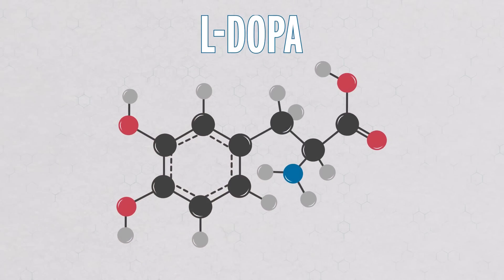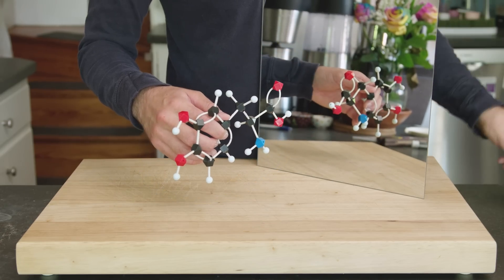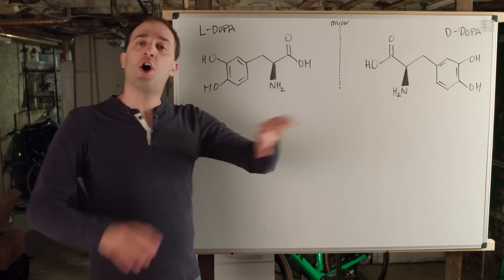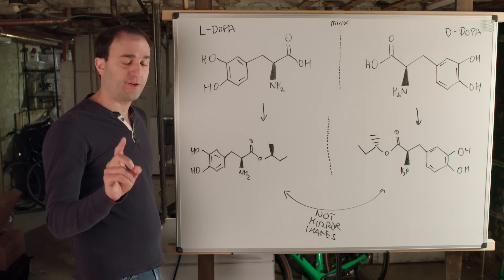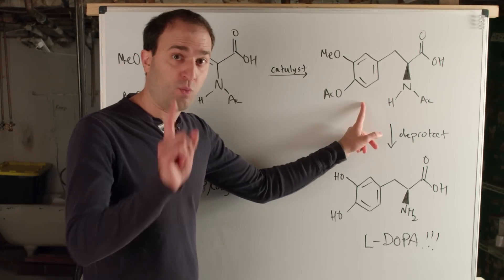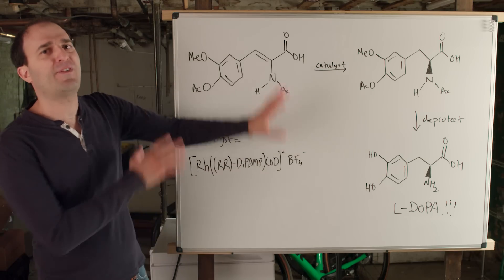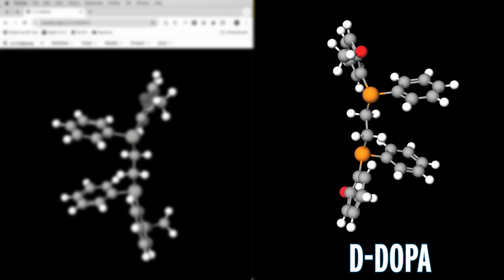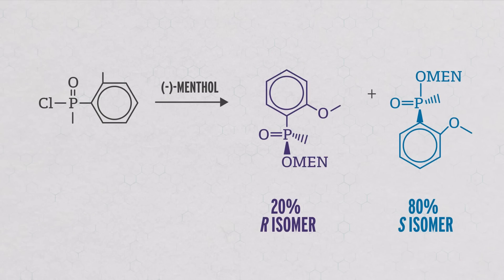The Chirality Paradox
L-DOPA is the best drug we have for Parkinson’s disease. If you take L-DOPA and reflect it in a mirror, you get a different molecule: D-DOPA, which does absolutely nothing for Parkinson’s and causes potentially deadly side effects. Making just L-DOPA without D-DOPA is surprisingly hard – so hard that the person who finally figured out how to do it won the 2001 Nobel Prize in Chemistry.

00:00 Intro
00:35 Chirality
02:25 Racemic drugs
02:44 Parkinson’s disease
03:56 Option 2
07:02 The 2001 Nobel
09:03 Turtles all the way down

Credits:
Executive Producer:
Matthew Radcliff

Producers:
Andrew Sobey
Elaine Seward
Darren Weaver

Writers:
George Zaidan

Hosts:
George Zaidan

Scientific Consultants:
Eric Jacobsen Ph.D.